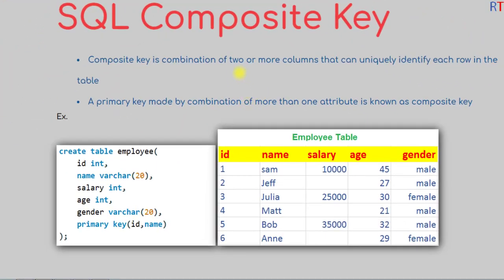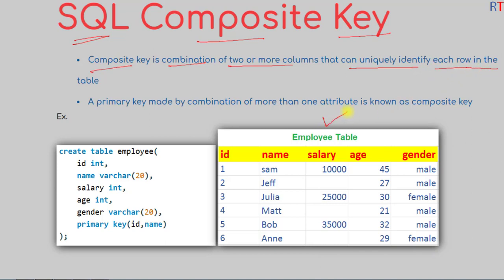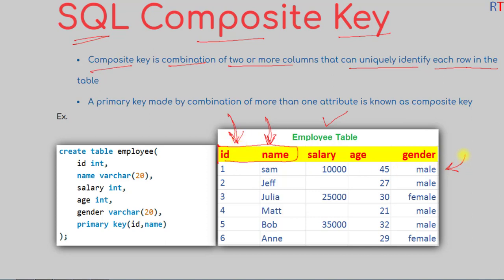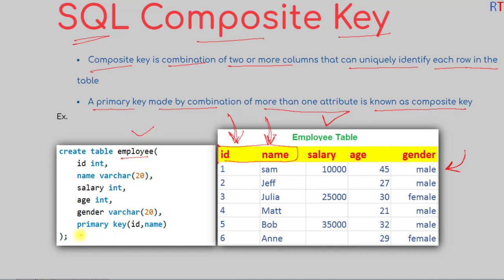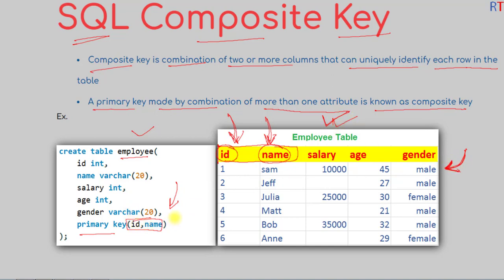#44 Composite Key in SQL | SQL Tutorial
SQL Composite Key is combination of two or more columns that can uniquely identify each row in the table.
A primary key made by combining more than one attribute is known as composite key.